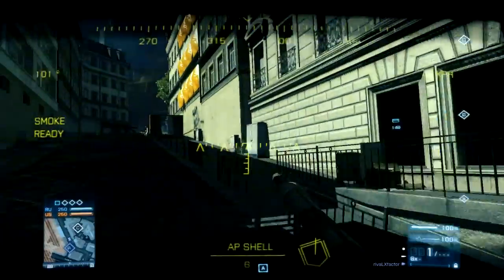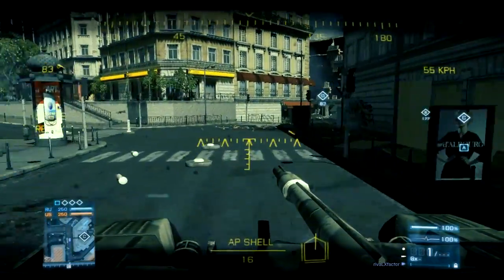BF3: Map specific armor tactics Seine conquest small RU side